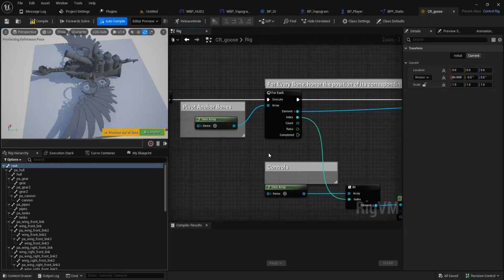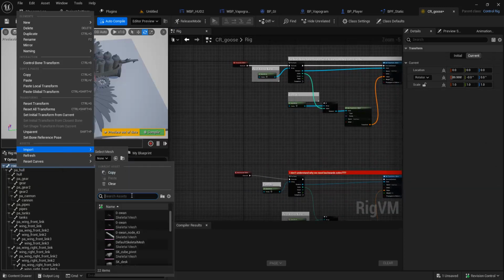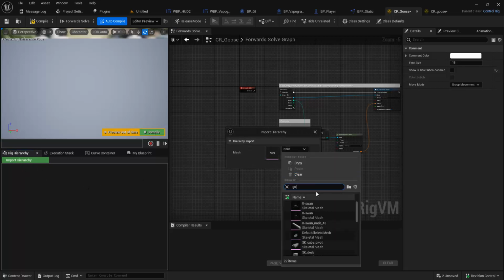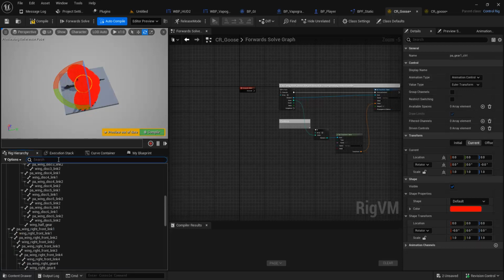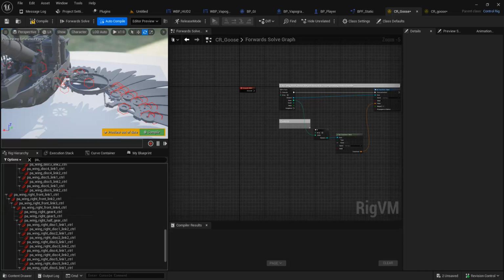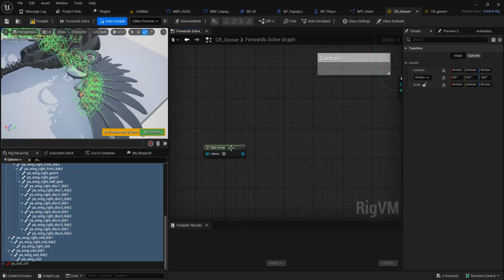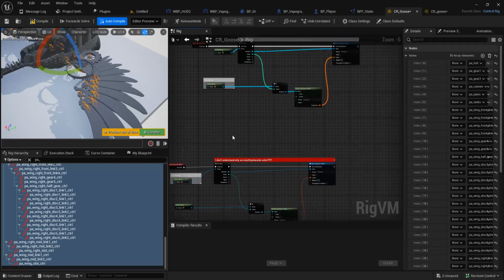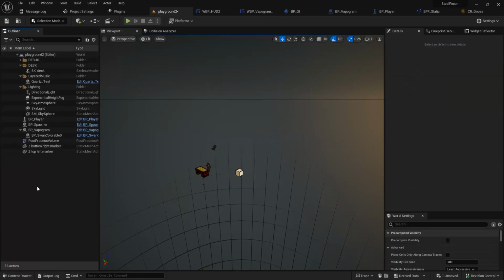Updating a control rig skeleton for Unreal 5 GOOSE SESSION 8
Attempting to update a control rig with a new skeleton. Seems better to just recreate instead.